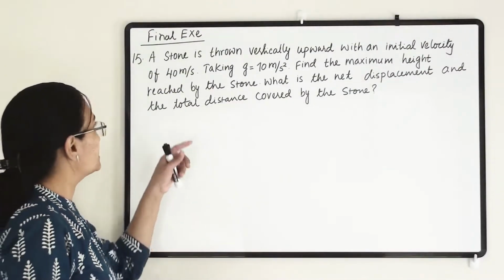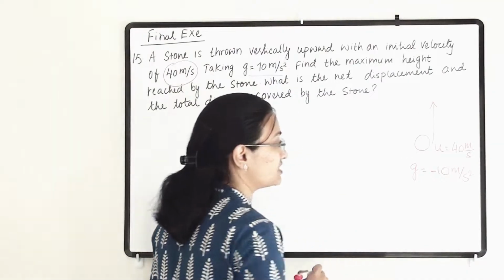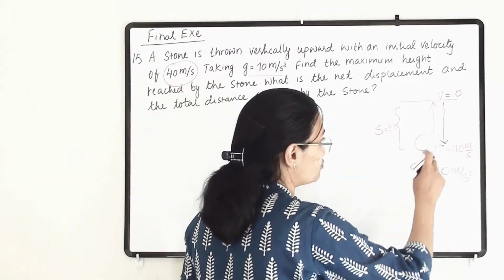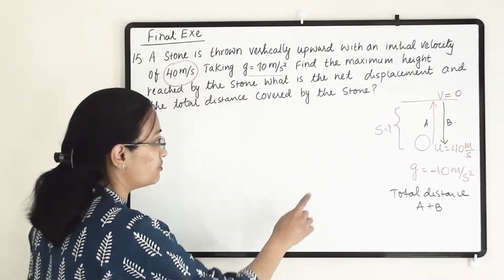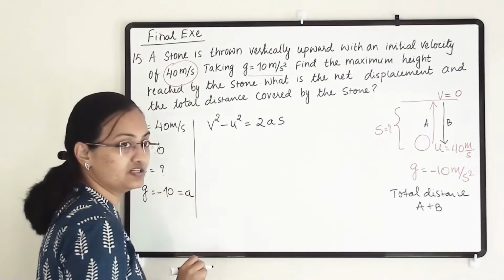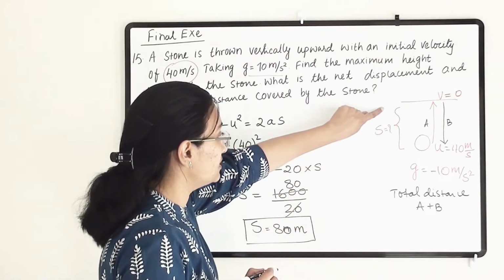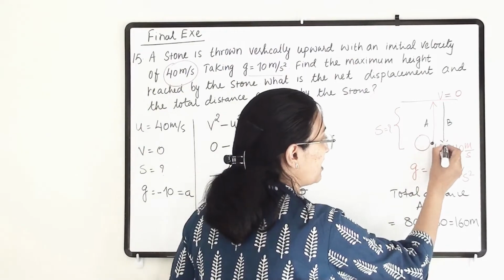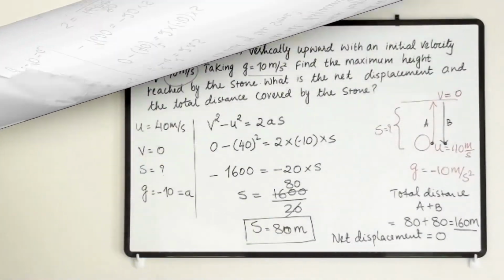CBSE Std-9 Sci Ch-10|| Que no.15 Final Exe|| Gravitation|| NEET JEE Physics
A stone is thrown vertically upward with an initial velocity of 40 m/s. Taking g = 10 m/s2, find the maximum height reached by the stone. What is the net displacement and the total distance covered by the stone?